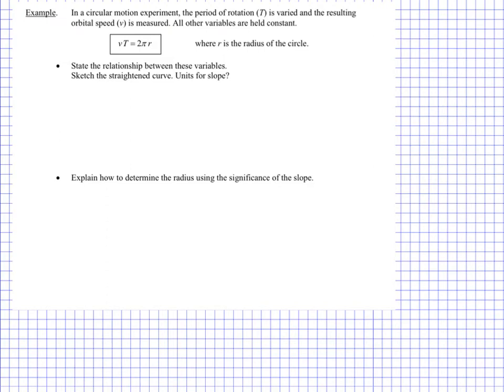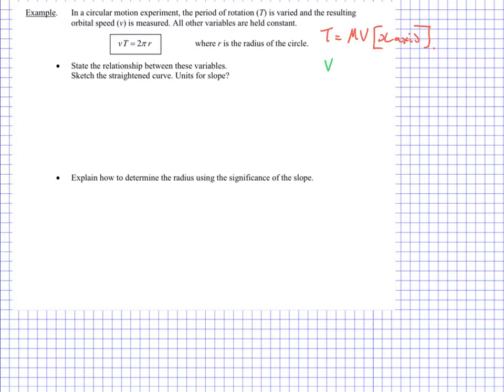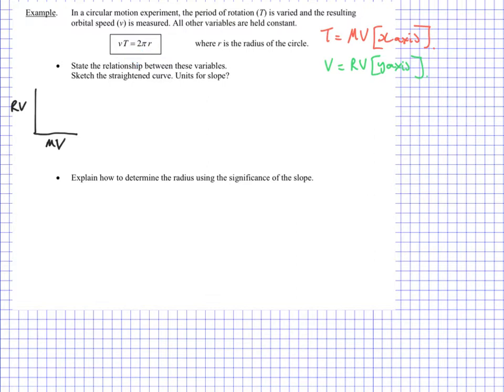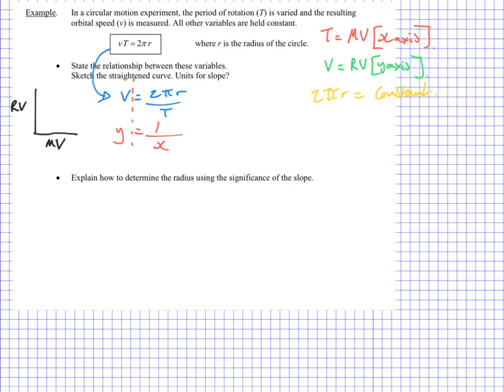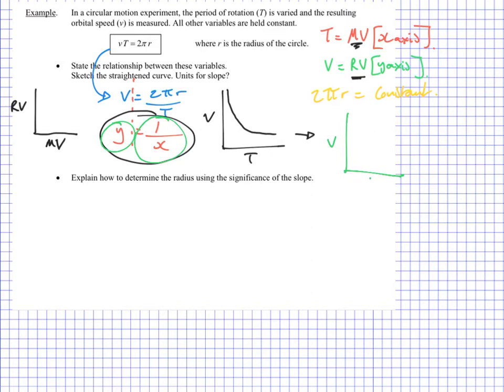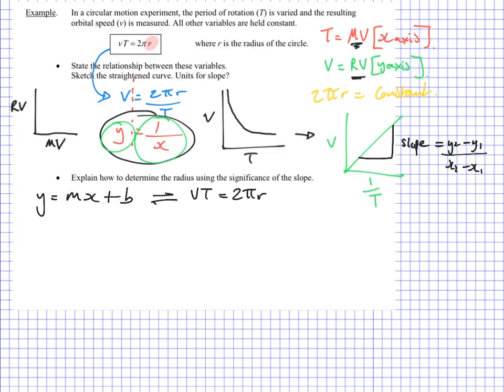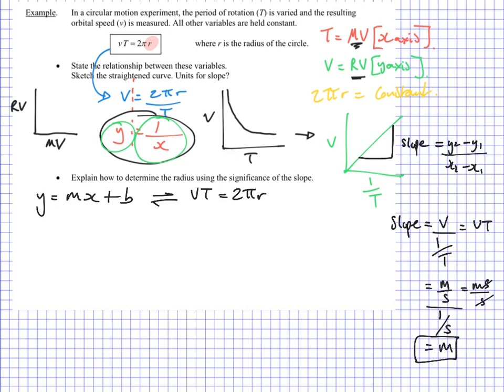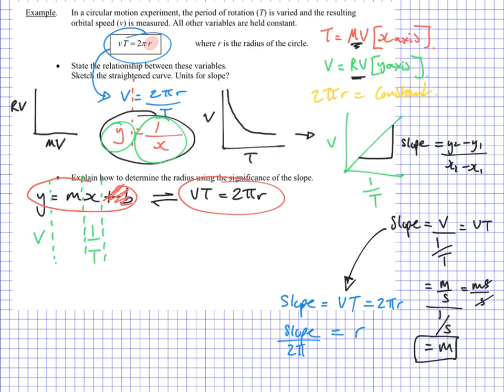U3L2: Physics 30: Electromagnetism: Lesson 2: Curve Straightening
Curve Straightening for a circular motion situation solving for radius